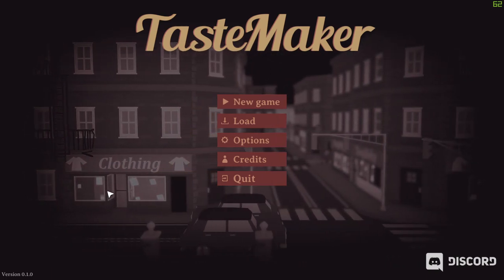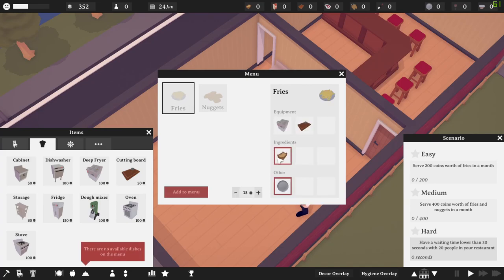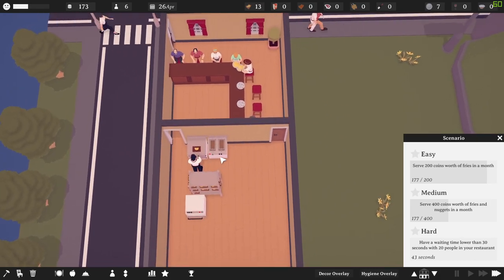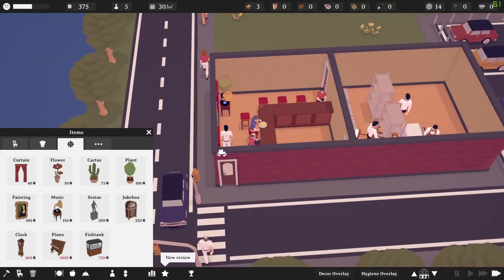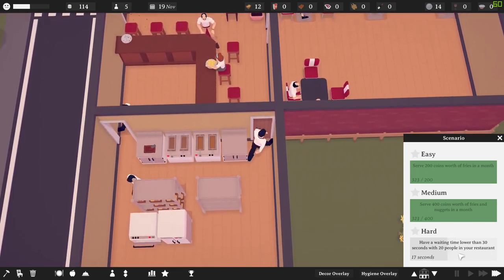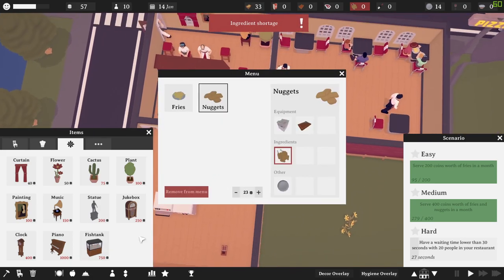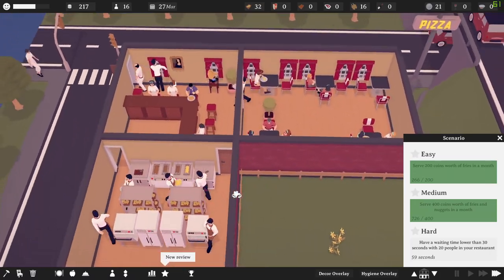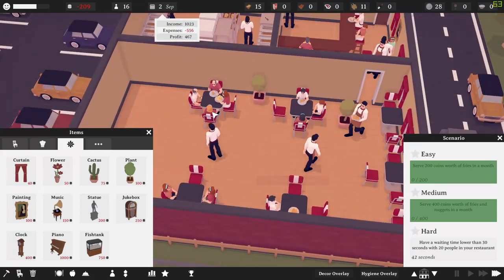TasteMaker | restaurant tycoon/manager | scenario playthrough | episode 1 Fastfood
In this video i'l be playing a new game named 'TasteMaker'. Please keep in mind that the game is still in early acces so their might be bugs. In this series i'l be playing al of the pre-made scenario's. In todays episode i'm gonna be playing the fastfood scenario and getting 3 stars.